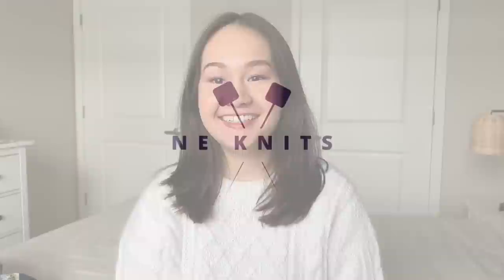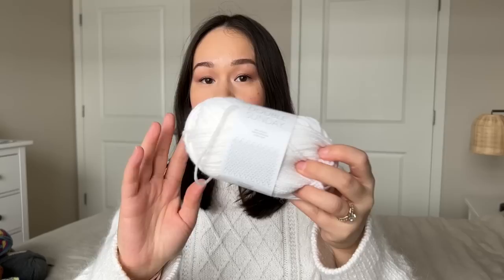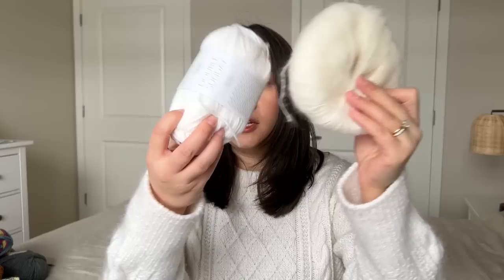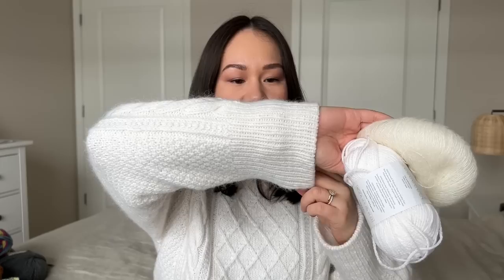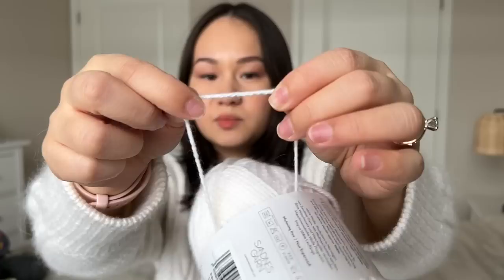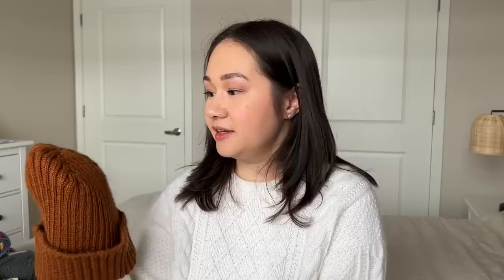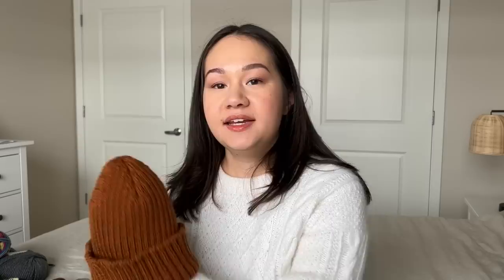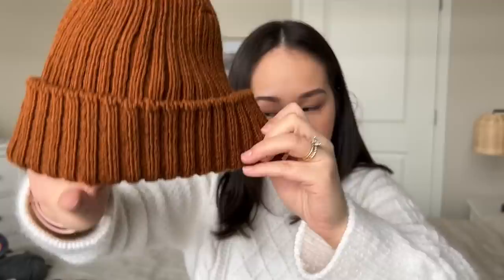podcast 7 | I finished the Moby sweater! A cozy new beanie, and some new-to-me yarn swap yarn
00:00 Intro
00:58 Moby Sweater
12:48 Bothy Hat
18:26 No Shades of Grey Socks
23:34 Towns Sweater
27:18 Uppbót
32:39 Monday Sweater
36:40 Lakeside Mist Cardigan
37:50 Yarn Matter yarn
41:52 Yarn swap yarn
46:18 Future Plans
47:14 Outro

Colors shown: Navy, Dark Denim, Dusty Blue, Light Blue, Dark Mint, Delicate Yellow